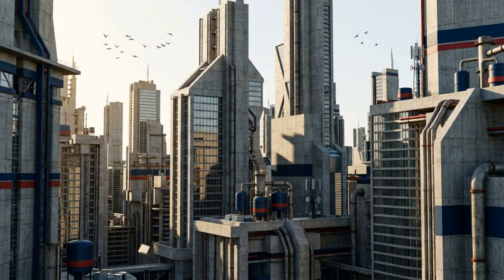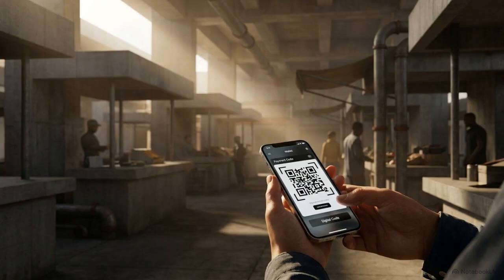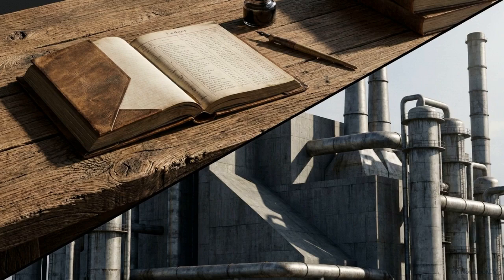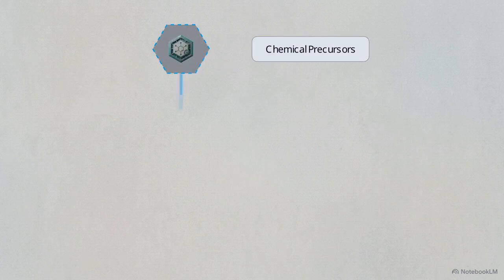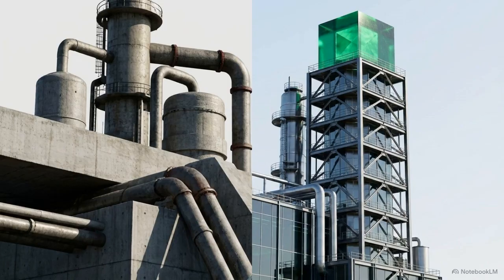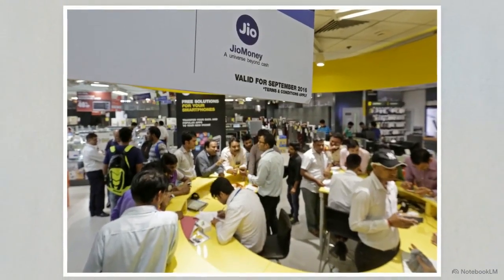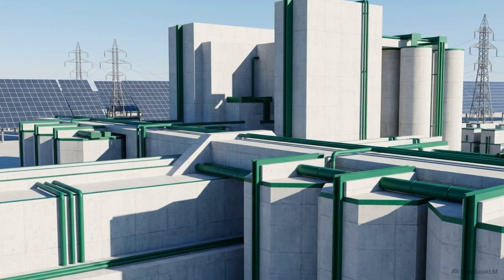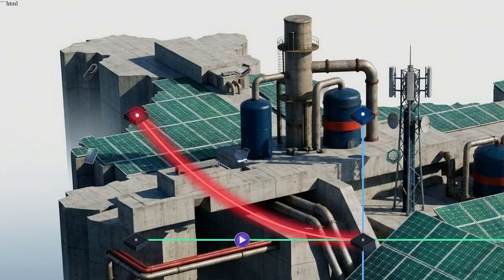Reliance Never Fails: The "Dirty" Business Strategy of Mukesh Ambani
From a small polyester trader in Mumbai to a global conglomerate that controls your data, petrol, and groceries. How did Reliance actually become this big?

In this deep dive, we break down the aggressive business strategies of Dhirubhai and Mukesh Ambani. We explore the "Reliance Formula": how they use massive scale, political navigation, and digital disruption (Jio) to crush the competition. Whether you’re an entrepreneur or a curious observer, this is the ultimate case study on building a monopoly.